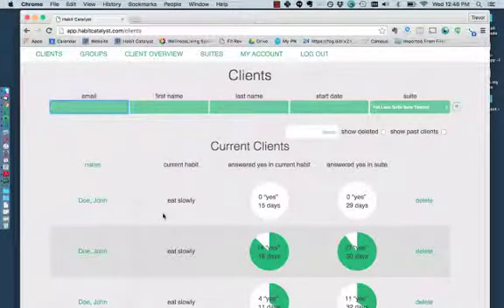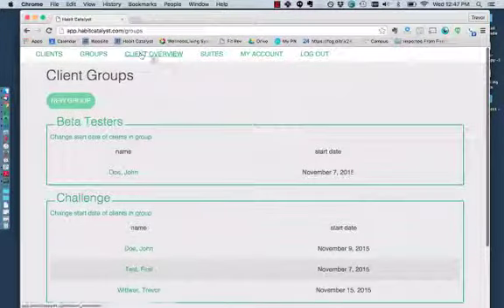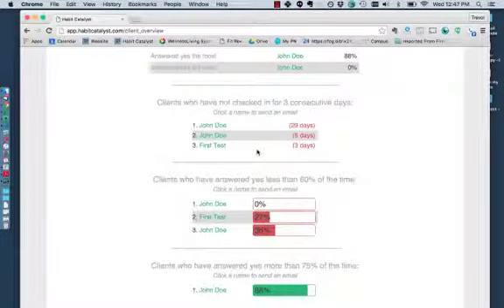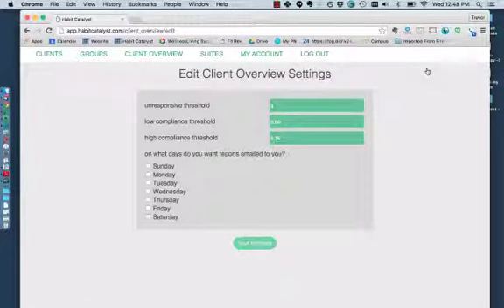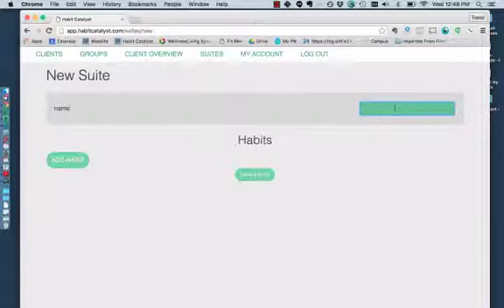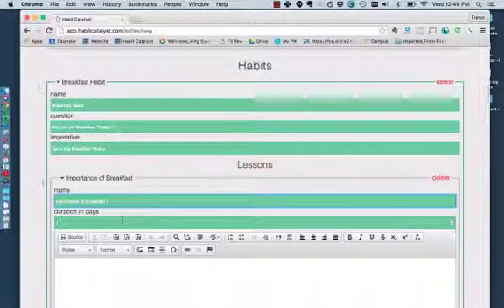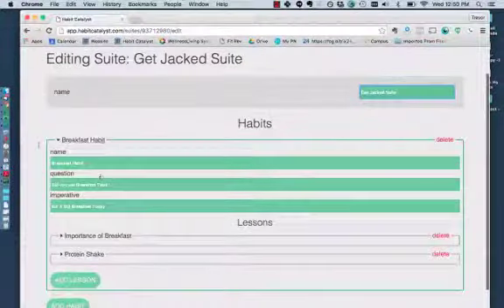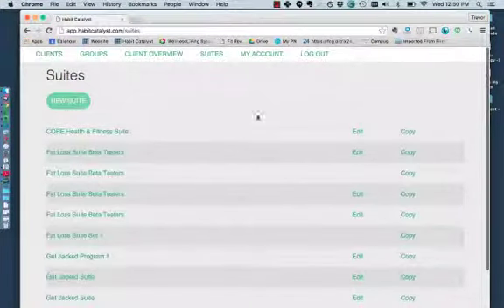Habit Catalyst Feature Preview